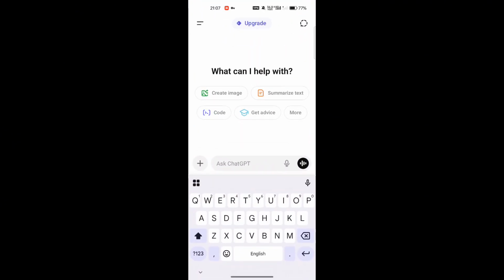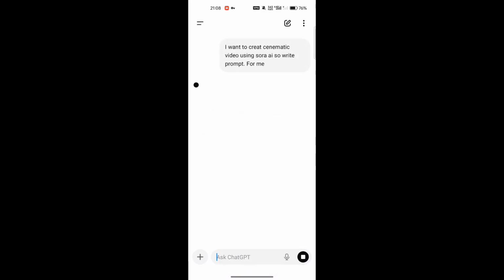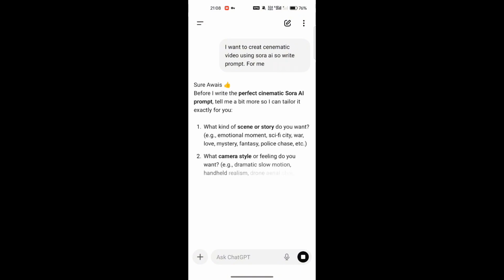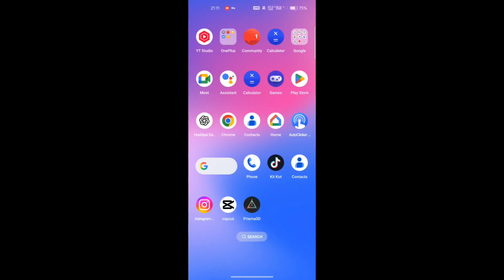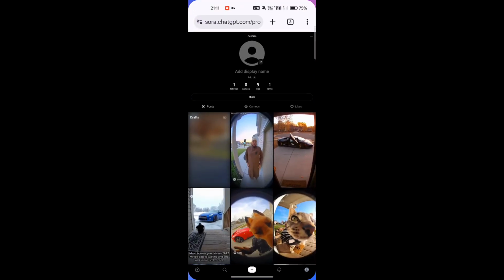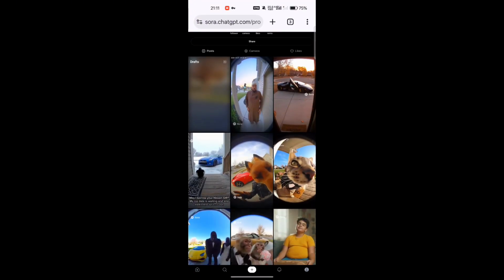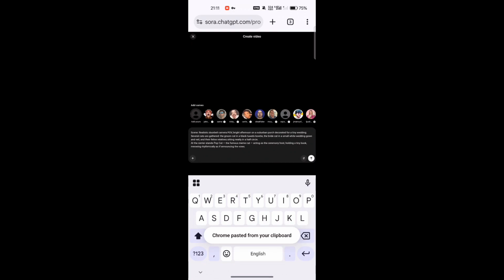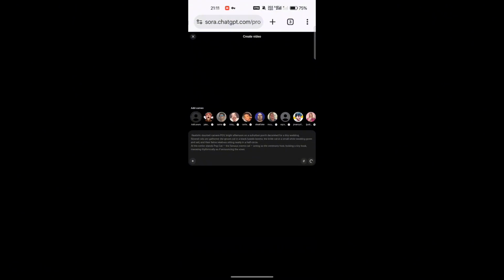How To Make Cinematic AI Videos With Sora AI | Easy Tutorial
In this video, we’ll show you how to make cinematic AI videos using Sora AI, from concept to final render. You’ll learn how to use camera angles, lighting, and realistic motion effects to give your AI-generated scenes a Hollywood-style look. Whether you’re making short films, story videos, or realistic clips, this tutorial will help you achieve a professional cinematic style with just text prompts. Perfect for YouTubers, storytellers, and digital filmmakers looking to elevate their AI creations.